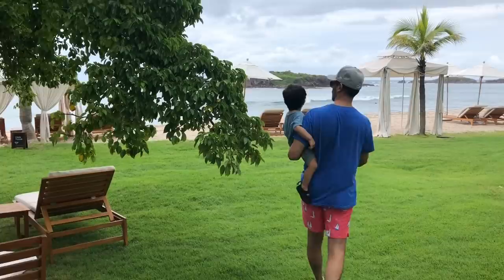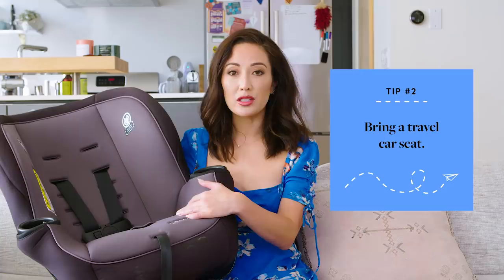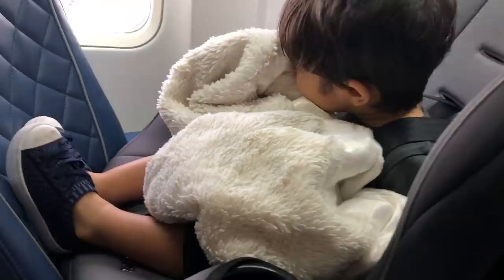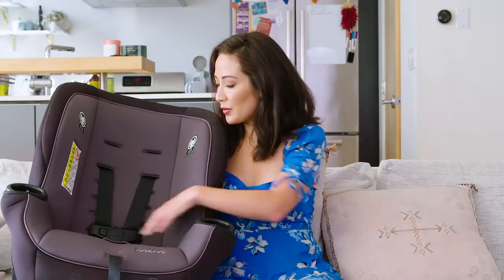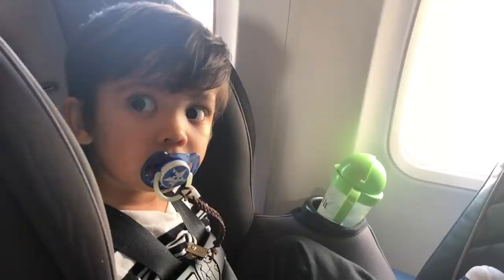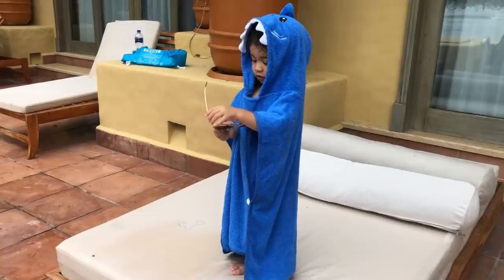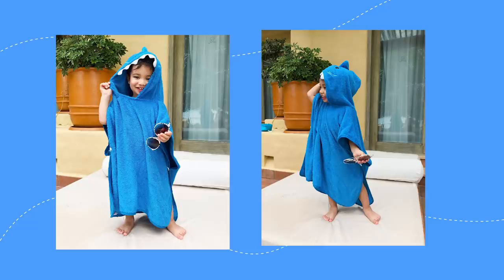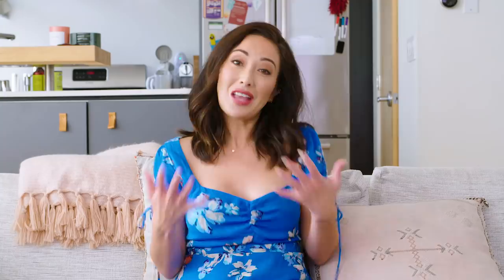Toddler Travel Tips: Our Vacation in Punta de Mita, Mexico | Susan Yara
I just got back from a family vacation in Punta Mita, Mexico! Traveling with your toddler can be stressful, but I learned a lot from this vacation. Here are my tips to make your next trip great! Let me know your tips in the comments!

SHOP!
BabyZen Yoyo+
Shelf Stable Milk
Cosco Apt 50
Car Seat Travel Belt
Mosquito Repellent Stickers
Mosquito Repellent Bracelets
Travel Monitor
Baby SpringFloat
Stearns Lifevest
Huggies Swim Diapers
Snapper Rock Sunsuit
Coola Sunscreen
L-Run Barefoot Water Shoes
Cambridge Select Water Shoe
Quick Dry Shark Towel